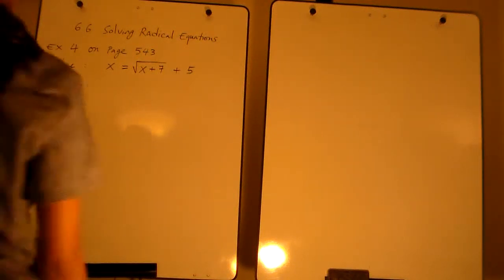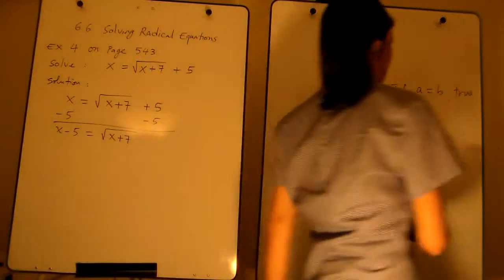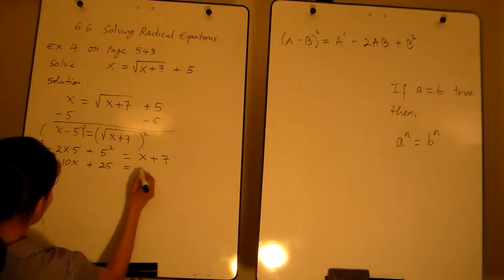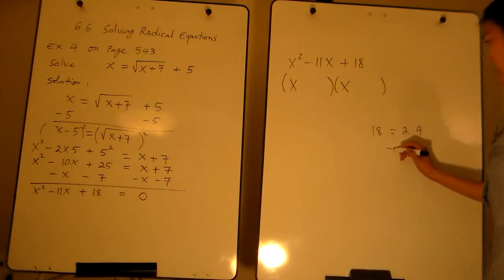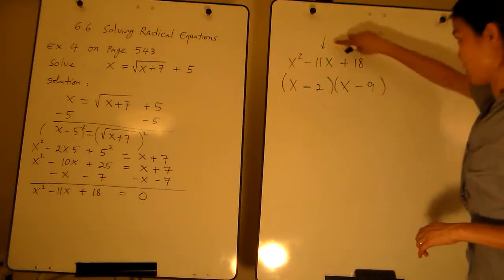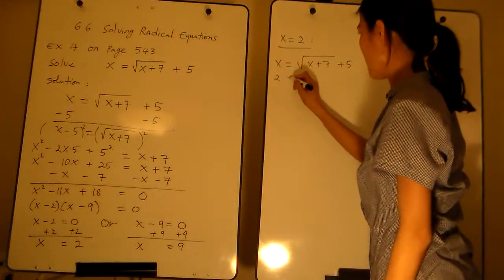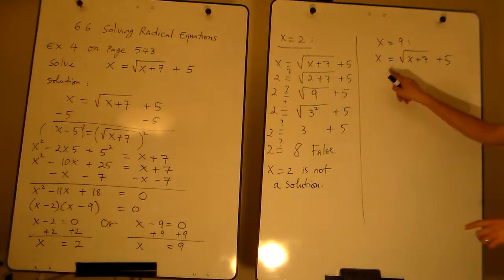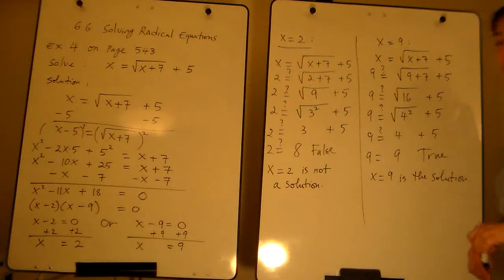Section 6 6 Ex 4 Page 543